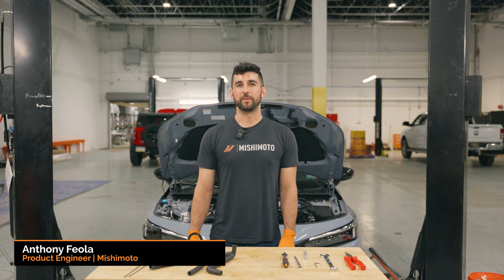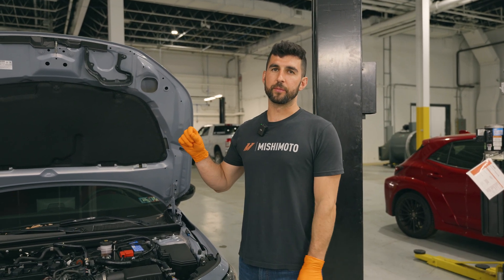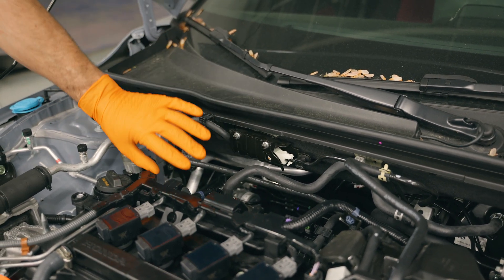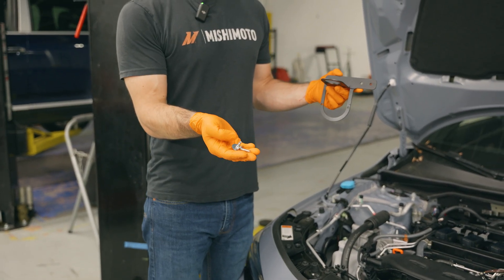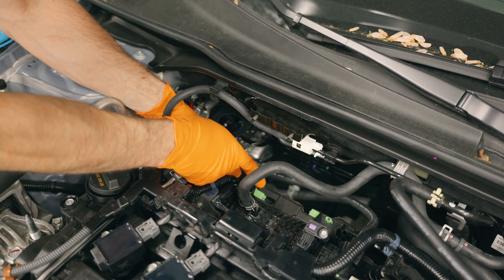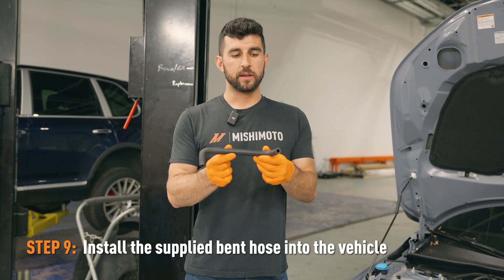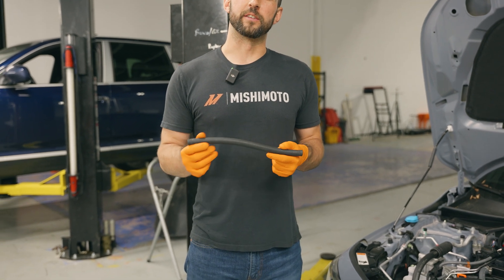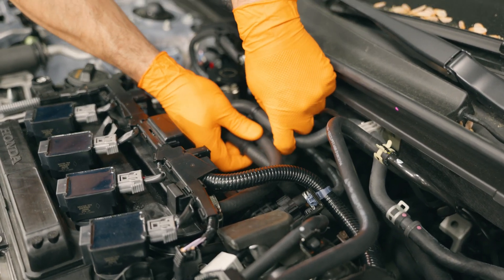How To Install A Baffled Oil Catch Can | Honda Civic 2022+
Learn how to easily install a new Baffled Oil Catch Can for the Honda Civic 2022+!

Looking to improve the engine health and efficiency of your Honda Civic 2022+?

In this detailed tutorial, Mishimoto's product engineer, Anthony, walks you through each essential step of the installation process and gives insightful tips and tricks. Whether you're a seasoned car enthusiast or a DIY beginner, this video is your go-to resource for efficiently installing a Mishimoto Baffled Oil Catch Can for the Honda Civic 2022+.

Steps:
0:00 Introduction
0:07 Supplied Parts & Tools Needed
0:45 Step 1: Install the catch can fittings on the catch can lid
1:01 Step 2: Remove the stock PCV hose
1:58 Step 3: Remove the front part of the fuel hose bracket
2:32 Step 4: Remove the rear part of the fuel house bracket
3:04 Step 5: Install the catch can bracket
3:40 Step 6: Place the split hose over the stock fuel house
4:44 Step 7: Reinstall the front part of the stock bracket
5:10 Step 8: Attach the Mishimoto Catch Can to the bracket
5:45 Step 9: Install the supplied bent hose
6:36 Step 10: Install the straight hose into the vehicle
7:27 Step 11: Use the supplied hose clips on the hoses